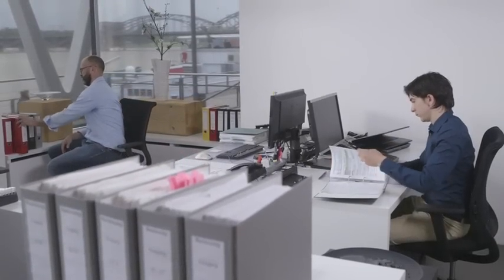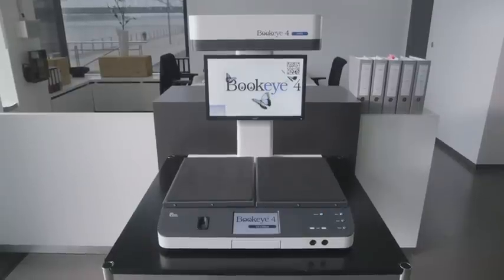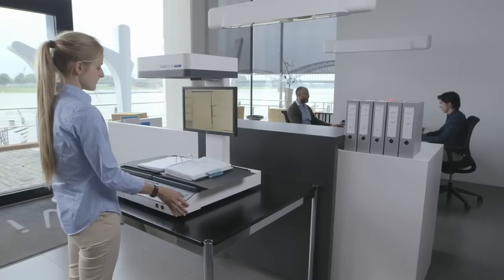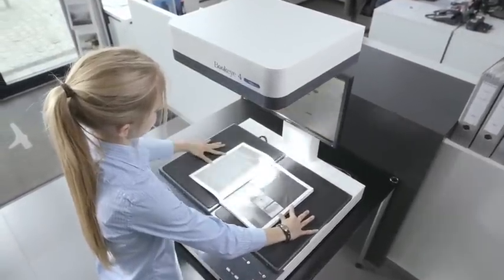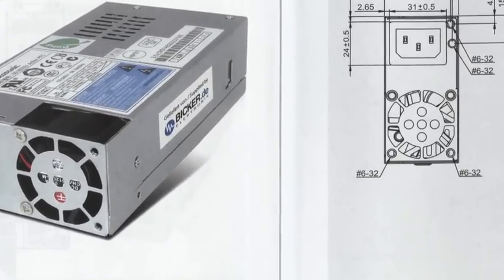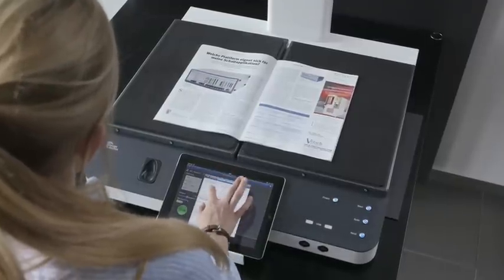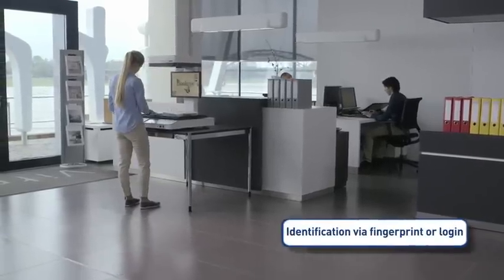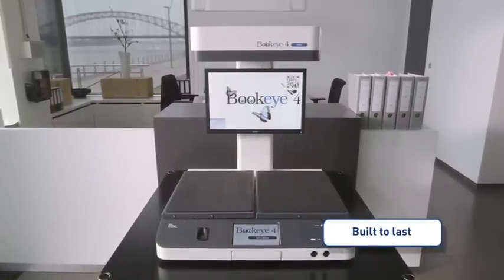Bookeye® 4 V2 Office Scanner Solution in A2+ Format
Get a step closer to the paperless office.  See how the Bookeye® 4 V2 Office self service scanner solution will revolutionize how you handle and store the important documents in your office or nearly any other place where you need to archive or copy file folders, books, colored or odd sized documents and even 3D objects.